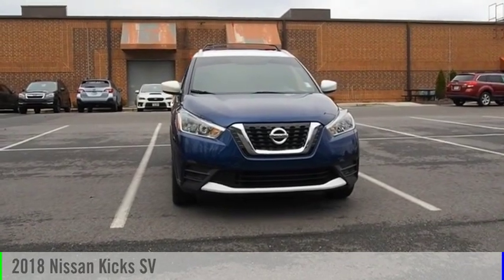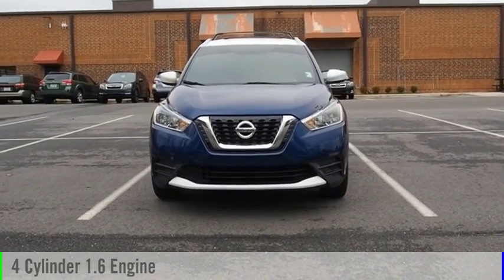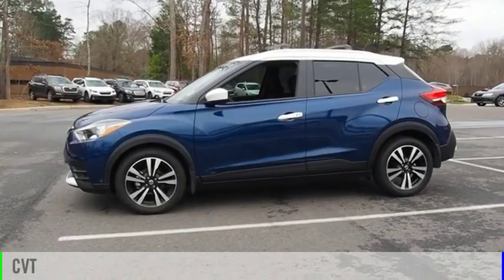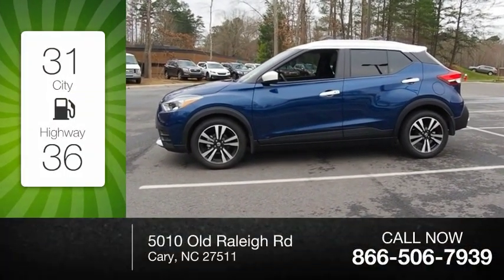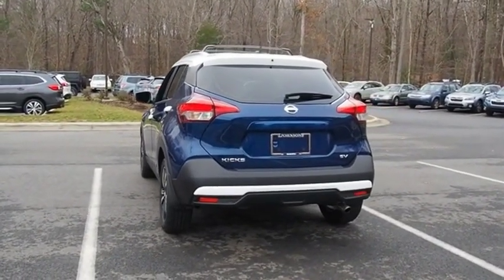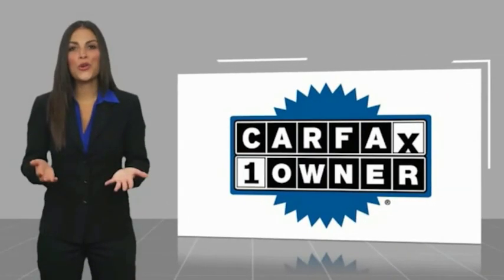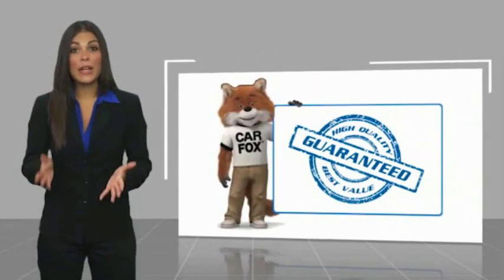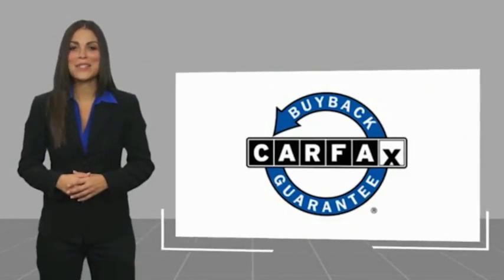2018 Nissan Kicks SV Cary NC SBP0636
2018 Nissan Kicks SV